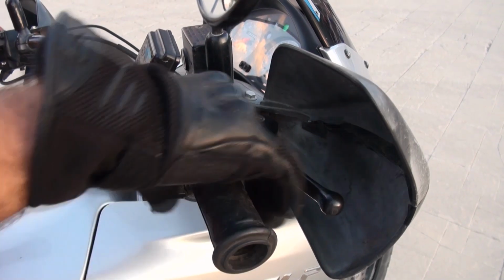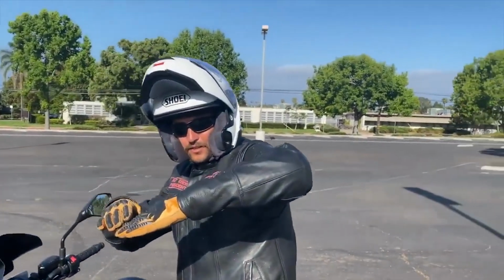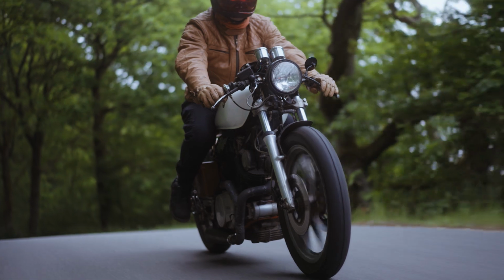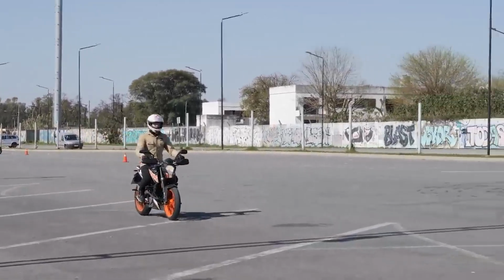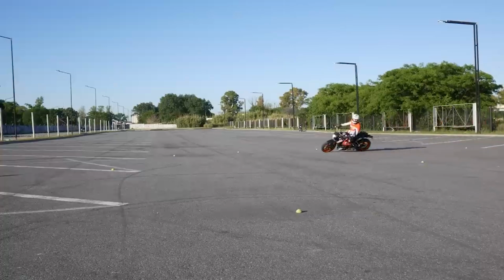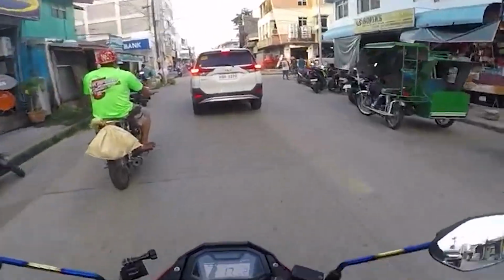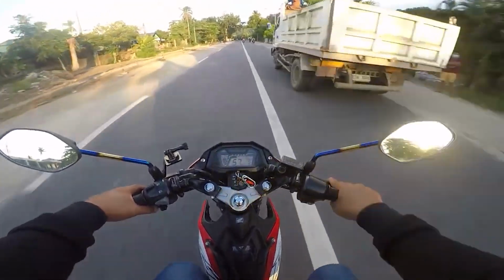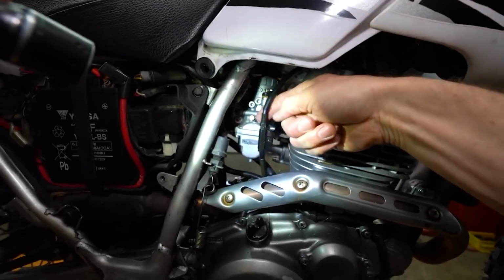Things You Should NEVER Do With Your Motorcycle Clutch (Big MISTAKE)